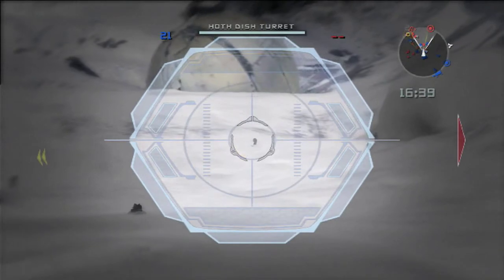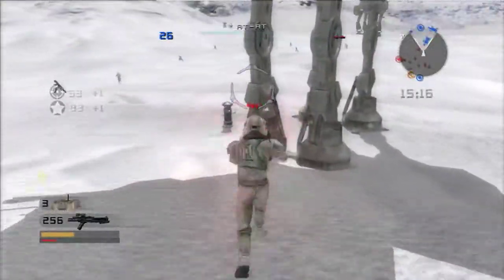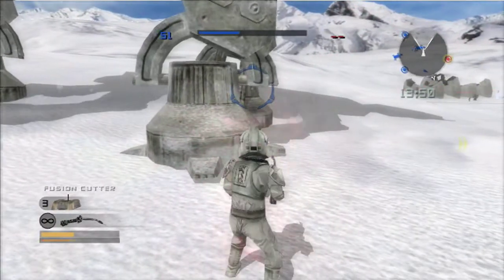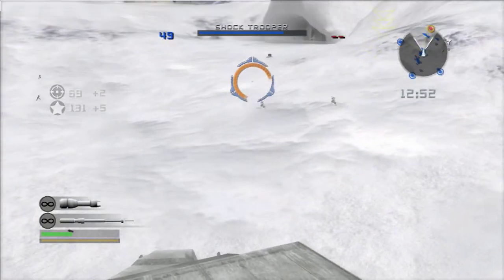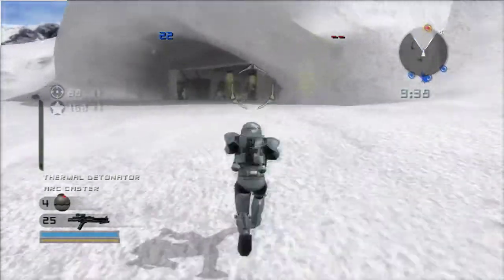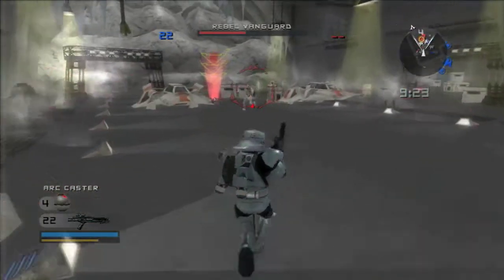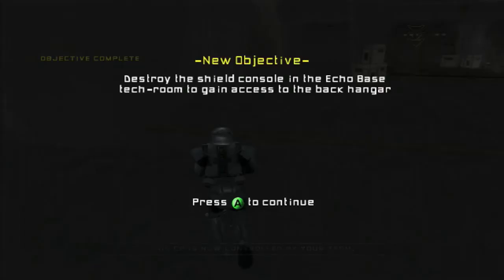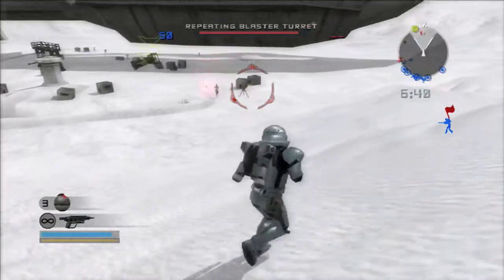Let's play Star Wars Battlefront 2 (Xbox) part 17 Hoth Finale